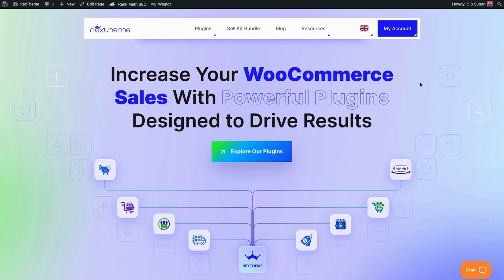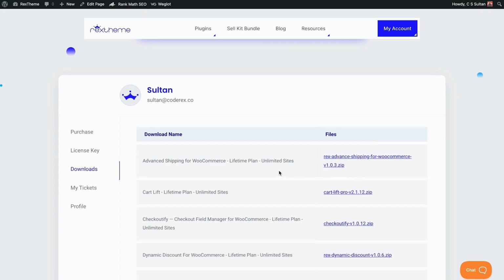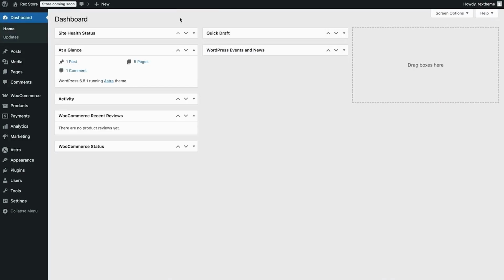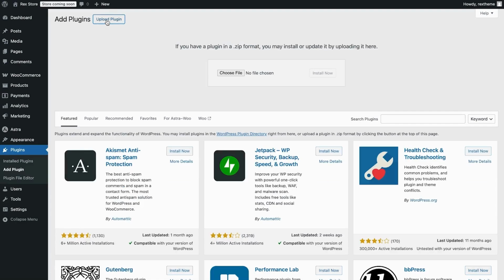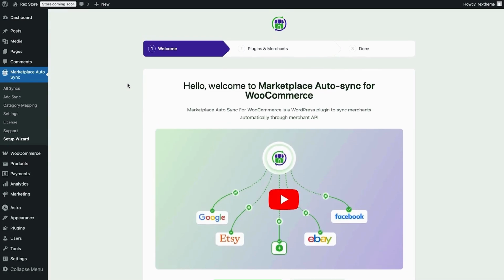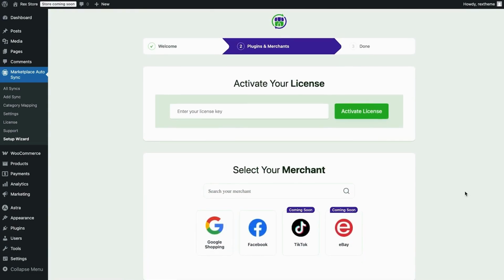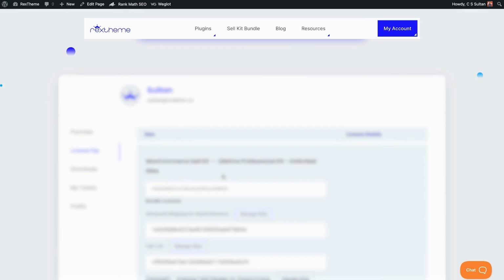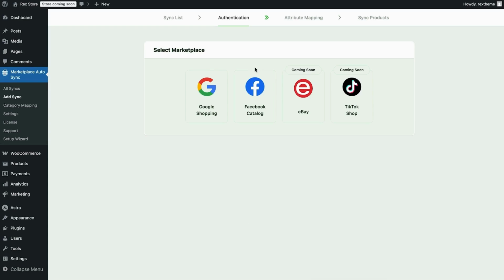How to install and activate Marketplace Auto sync for WooCommerce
Today you'll learn how you can can install and activate Marketplace Auto-Sync for WooCommerce.

Marketplace Auto-sync is a great plugin to automatically sync your WooCommerce products with Google Shopping. We are working on more shop integrations such as Facebook Shop,  TikTok Shop, Etsy, and Ebay.

The fact is, as an e-commerce business, you must take advantage of large online marketing places, specially Google Shopping.

But, simply uploading there is not efficient. You would want to sync the stores in terms of product data and inventory without manual work. So you need to find a way to sync your online shope with Google Shopping.

That's where Marketplace Auto-Sync for WooCommerce can help you.